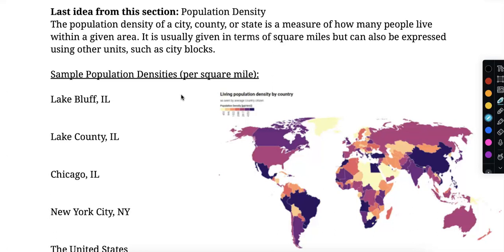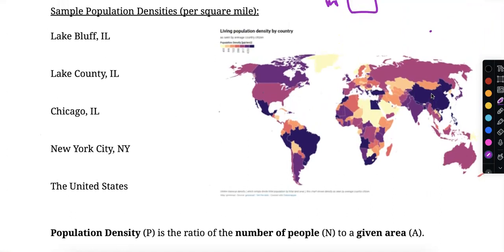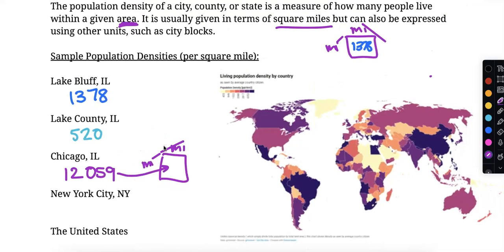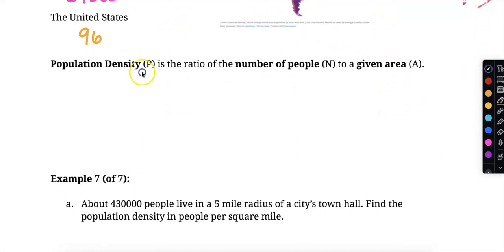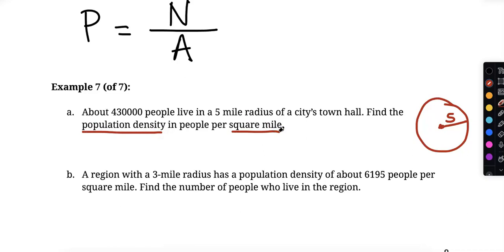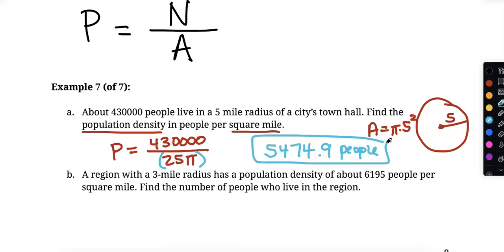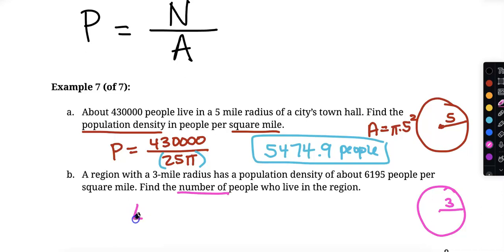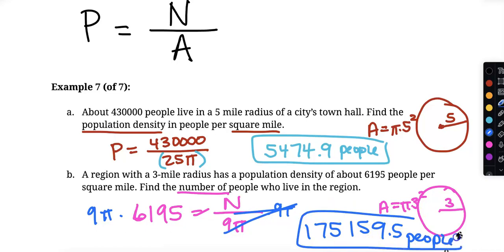11.2 Population Density